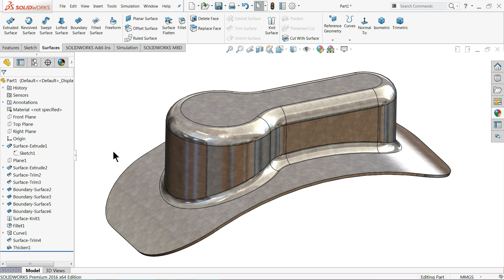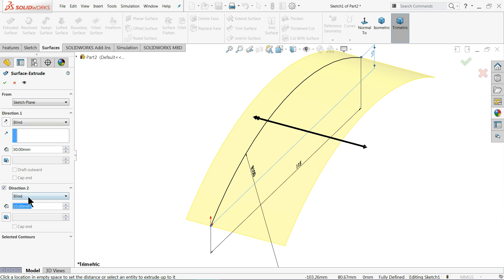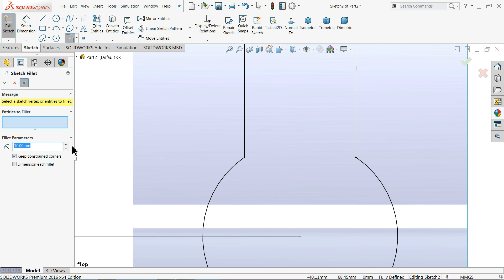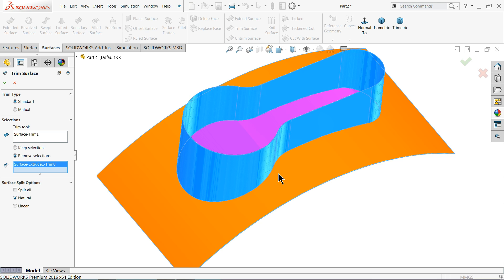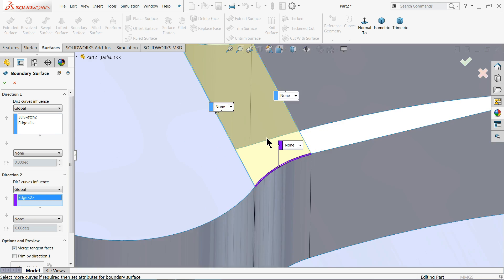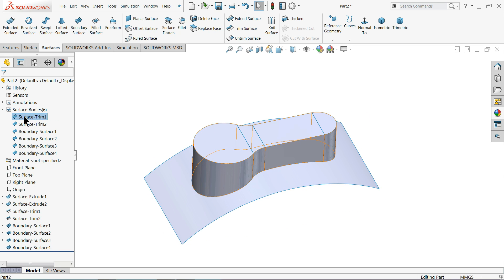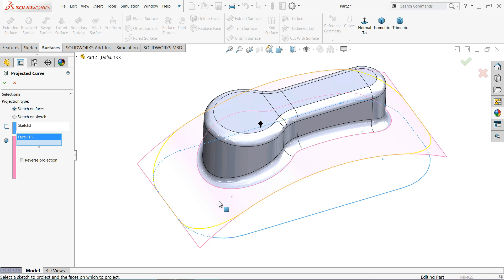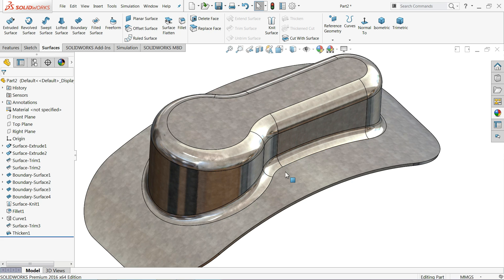SolidWorks Surface Tutorial | Basics of Solidworks Surface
we will learn about Solidworks Surface tools like Extruded surface, Boundary surface, Planar Surface, fillet, Trim Surface, Thickness and Knit Surface in Solidworks 2016.
3D modelling in Solidworks
Solidworks Surface modelling